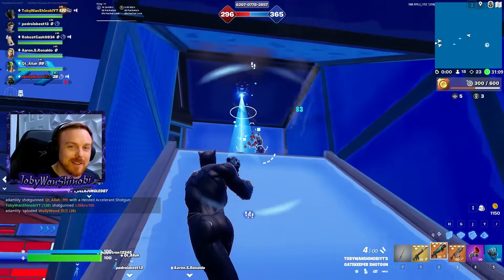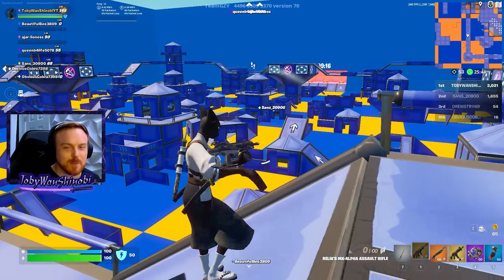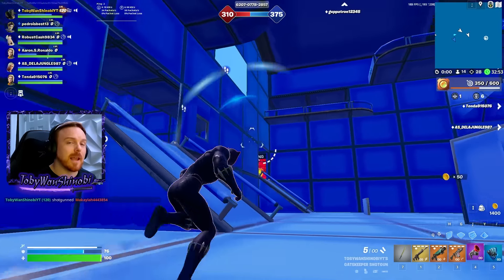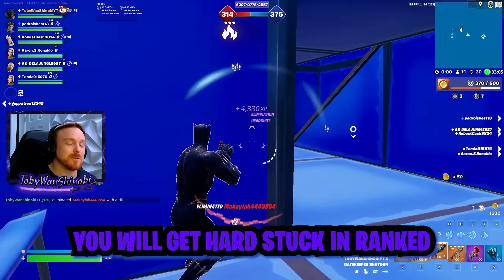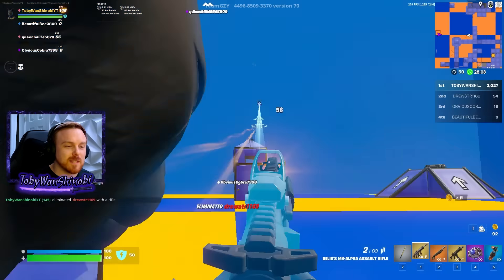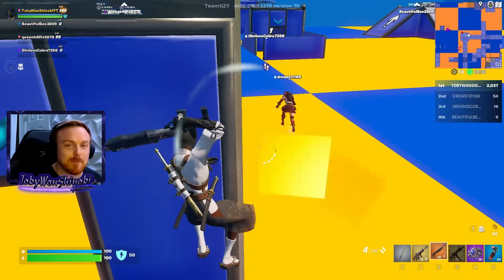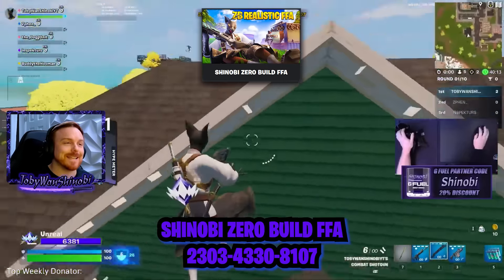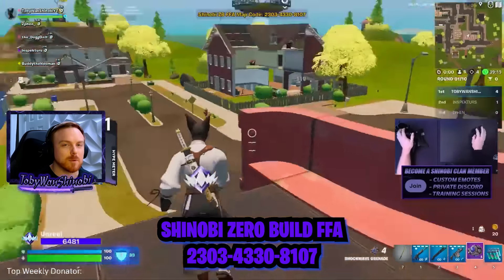GAIN SKILL 10X Faster in Fortnite Zero Build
Use CODE:    TobyWanShinobi     in your Fortnite Item Shop!

In this Fortnite Zero Build tips and tricks video, I give you the formula to gain skill faster and improve your game in Fortnite Zero Build
Creative maps:

Shinobi Zero Build Realistic FFA

My current mouse: Logitech G303 Shroud Edition Mouse (claw grip mouse):

Mouse Skates - Pulsar Superglide Mouse Skates for Logitech G303 Shroud:

My other recommended mouse for non-claw grip users:
Logitech G PRO X SUPERLIGHT Wireless (Beloved by all pro gamers):

Wrist Wrest for Keypad: Lingsfire Memory Foam Mouse Wrist Rest

Mouse Pad: Fnatic Dash XD, Hybrid Fabric 37" x 20" XXL Size:

Gaming Headset: Steelseries Arctis Nova Pro (Xbox, PS, and PC versions available):